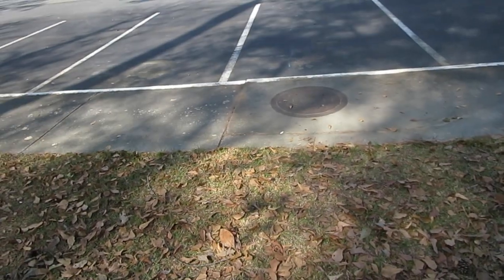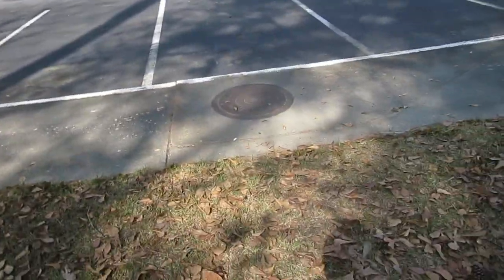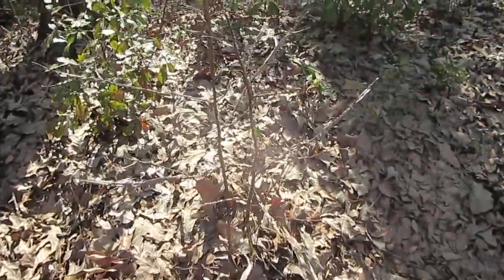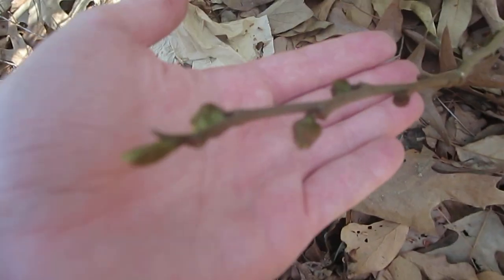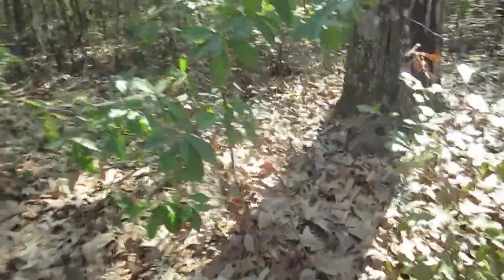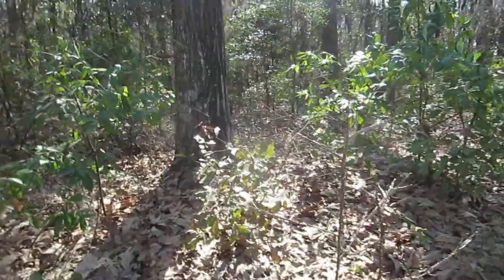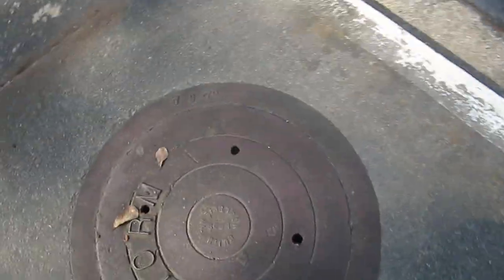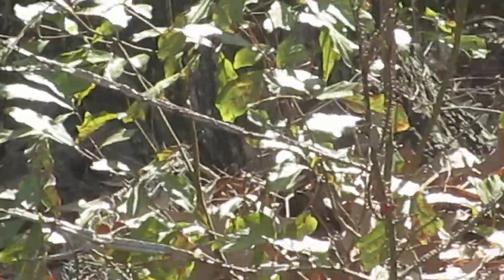Feb 26 2023 small flower pawpaw Georgia southern armstrong